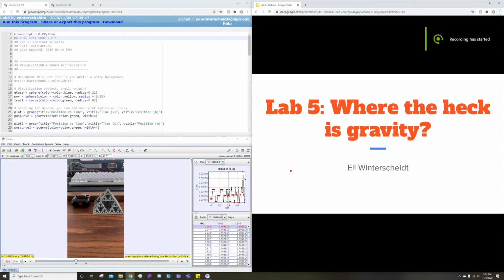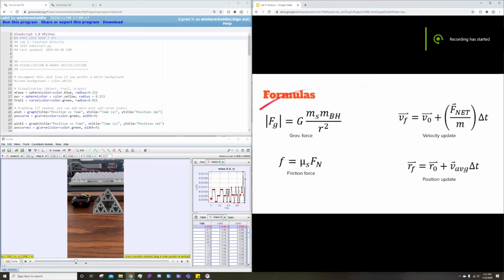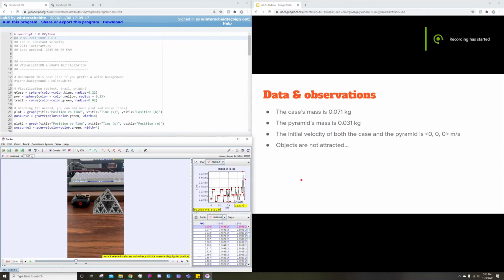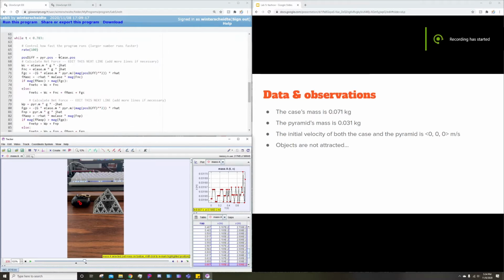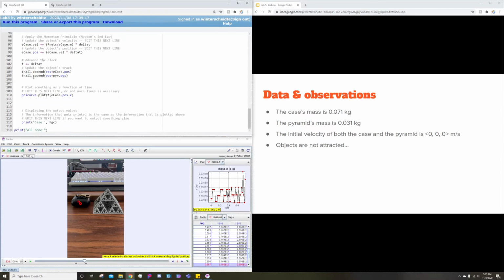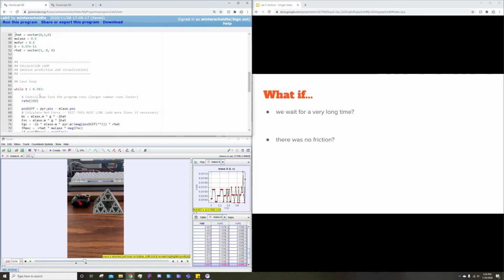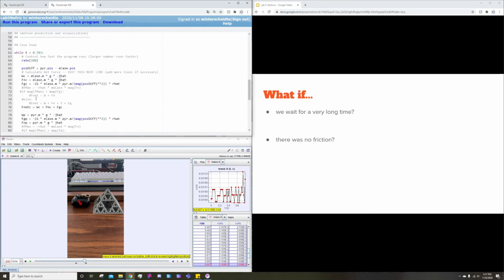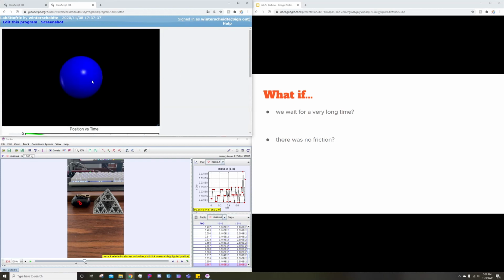Where the heck is gravity?